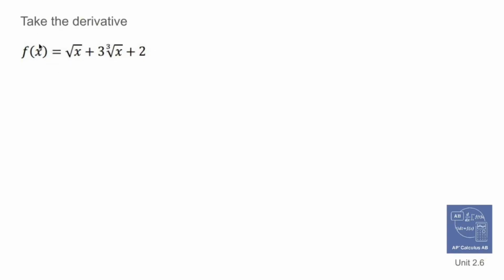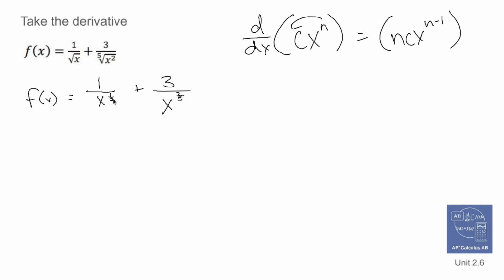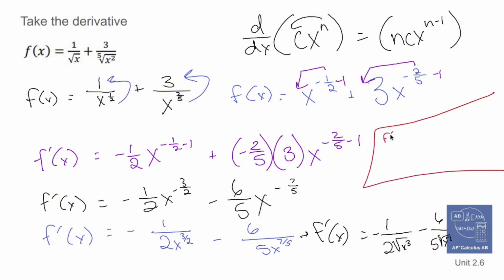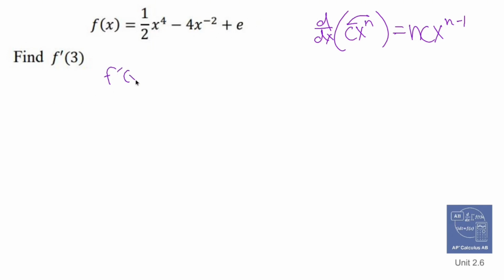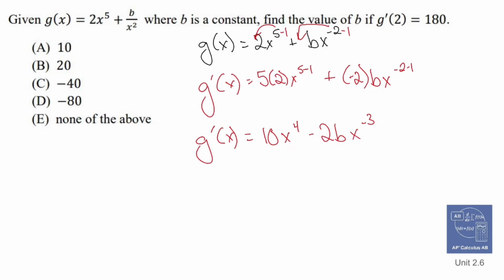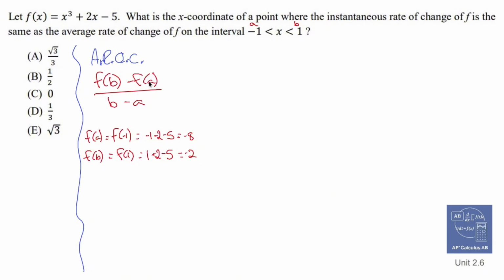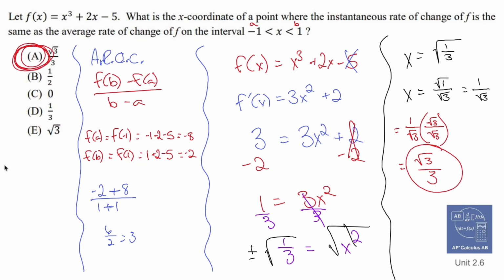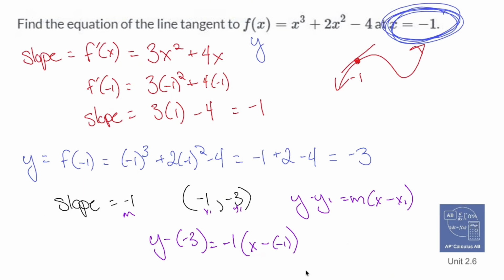AP Calculus AB TOPIC 2.6 Derivative Rules: Constant, Sum, Difference, and Constant Multiple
LEARNING OBJECTIVE
FUN-3.A
Calculate derivatives of
familiar functions.
ESSENTIAL KNOWLEDGE
FUN-3.A.2
Sums, differences, and constant multiples
of functions can be differentiated using
derivative rules.
FUN-3.A.3
The power rule combined with sum, difference,
and constant multiple properties can be used
to find the derivatives for polynomial functions.

The **Power Rule** is a fundamental technique in calculus used to find the derivative of functions that can be expressed in terms of powers of \( x \). This rule can also be applied to single terms involving positive and negative exponents, as well as radicals.

### The Power Rule:

The Power Rule states that if you have a function in the form:

where \( a \) is a constant and \( n \) is any real number, then the derivative of the function is given by:

To find the derivative using the Power Rule:

- Identify \( a = 3 \) and \( n = 4 \).
- Apply the Power Rule:

f'(x) = 3 \cdot 4 \cdot x^{4-1} = 12x^3

So, the derivative \( f'(x) \) is \( 12x^3 \).

To find the derivative:

- Here, \( a = 2 \) and \( n = -3 \).

g'(x) = 2 \cdot (-3) \cdot x^{-3-1} = -6x^{-4}

Thus, the derivative \( g'(x) \) is \( -6x^{-4} \).

- Here, \( a = 1 \) and \( n = \frac{1}{2} \).

h'(x) = \frac{1}{2} \cdot x^{\frac{1}{2}-1} = \frac{1}{2} x^{-\frac{1}{2}} = \frac{1}{2\sqrt{x}}

Thus, the derivative \( h'(x) \) is \( \frac{1}{2\sqrt{x}} \).

### Summary:

- The **Power Rule** simplifies finding derivatives of single terms, regardless of whether the exponent is positive, negative, or fractional (as in radicals).
- To apply the rule, multiply the coefficient by the exponent, then decrease the exponent by one.
- This technique is efficient for dealing with polynomials, rational expressions, and functions involving roots.

### Practice:

To reinforce understanding, try finding the derivatives of the following functions using the Power Rule:

1. \( f(x) = 5x^2 \)
2. \( g(x) = -4x^{-1} \)
3. \( h(x) = 7\sqrt{x^3} \) (Hint: Rewrite as \( 7x^{3/2} \) before applying the Power Rule.)

/ nickperich

Nick Perich
Norristown, Pa